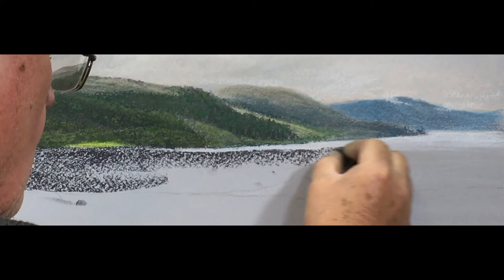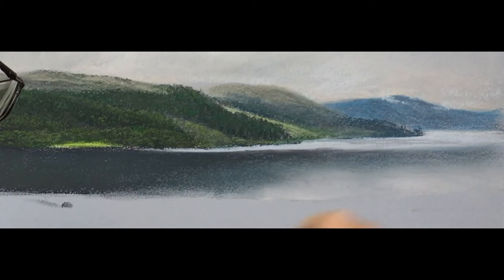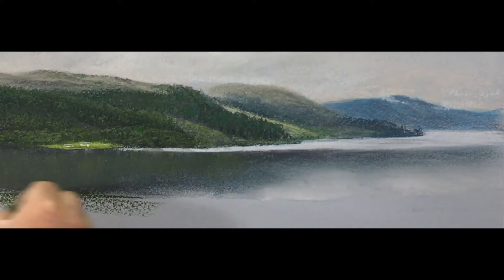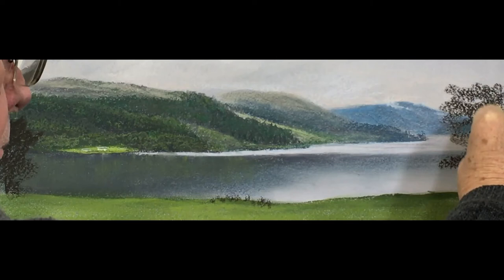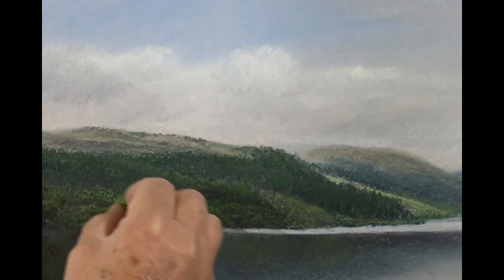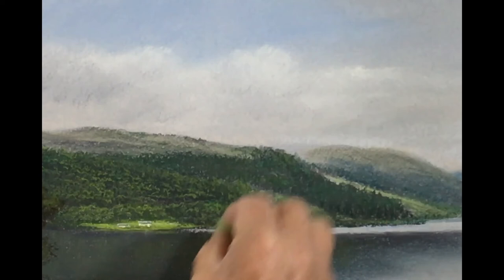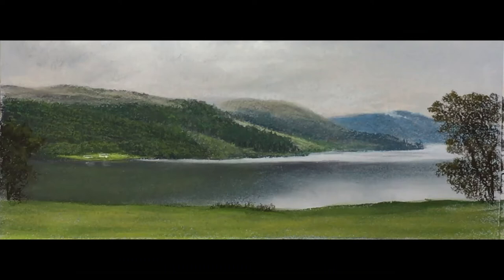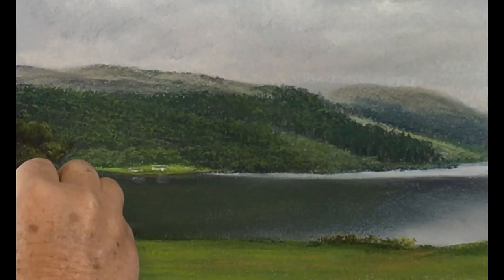LOCH NESS WITHOUT NESSY PART TWO.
Here's a tutorial on how to paint fine detail with soft pastel.